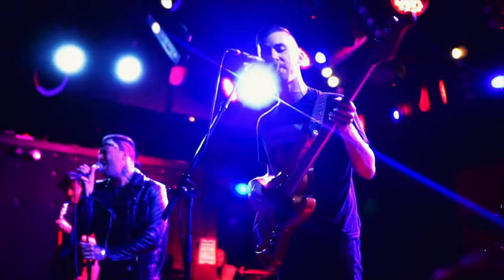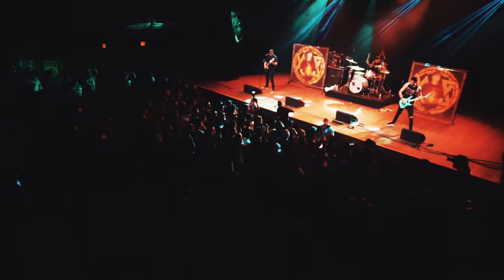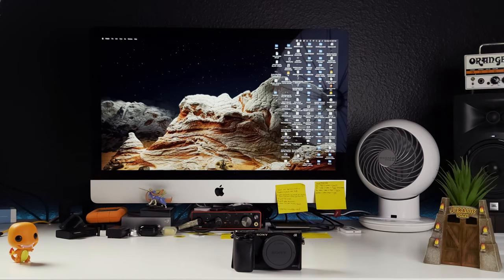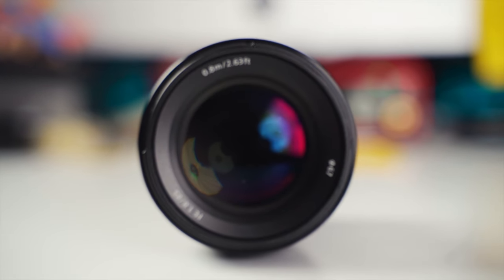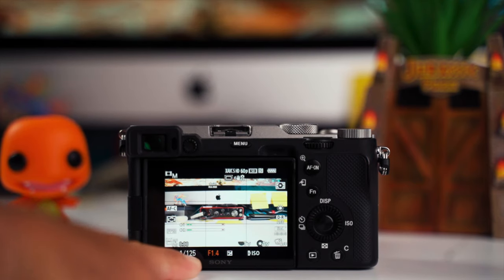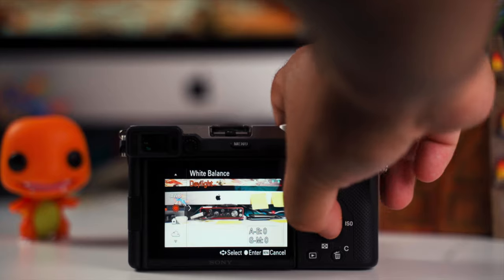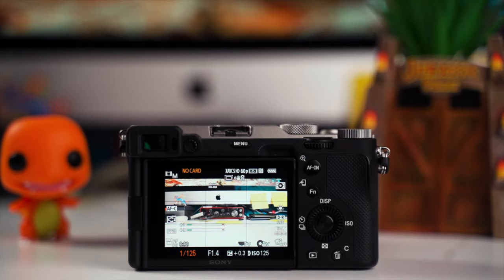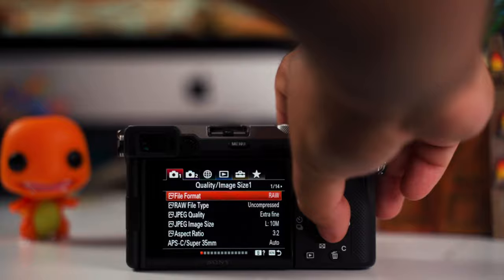how to shoot concert video and photos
Today I am showing you guys some of my tips based on my experiences shooting Music videos, live events, concerts, touring, and festivals.

Watch my last video!:
Slam Dunk Festival With Zebrahead | BTS Music Video

Artlist, check out artlist signup and get two months free with my link!

-Filmed with:
Sony A7C

C Stands

Gopro:
-GoPro Hero 9 Black
-Wind Muff
-GoPro Magnetic Swivel Clip

Camera Monitors:
Atomos Ninja V

Computer Monitor:
LG UltraWide

Gimbal:
-DJI RS2